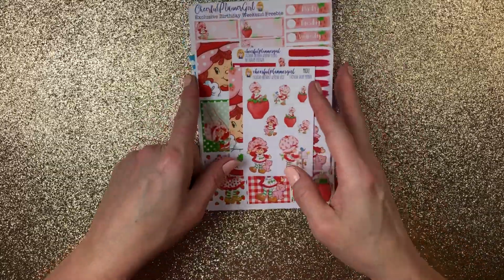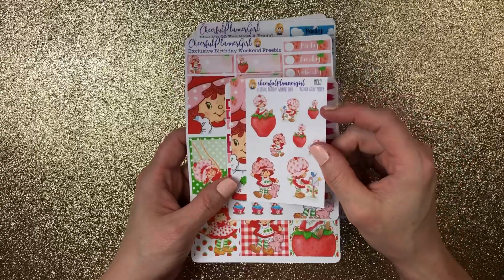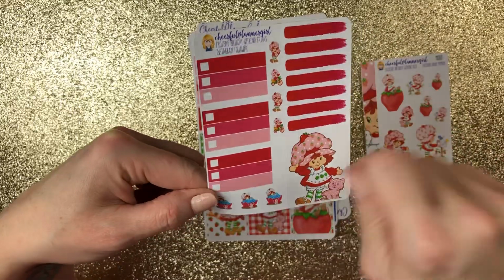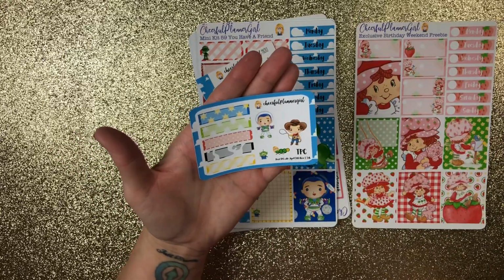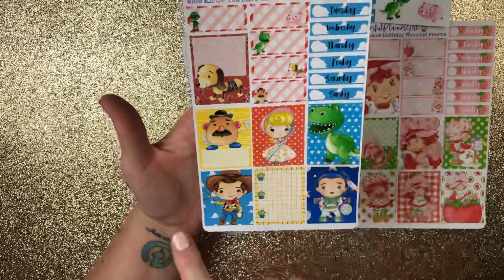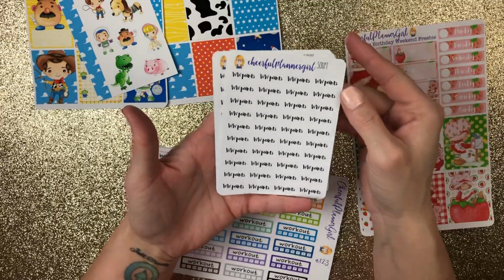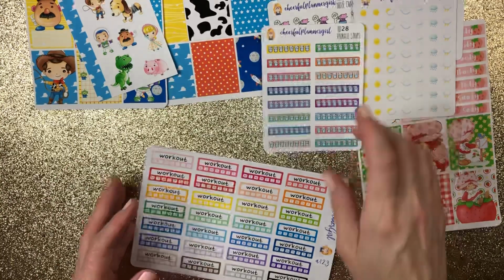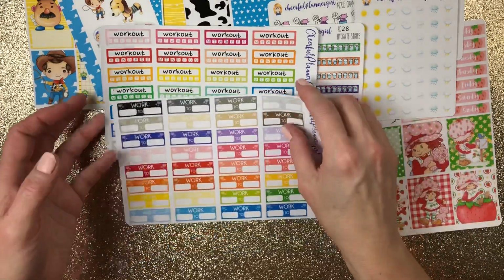March 2020 Cheerful Planner Girl TPC buys are the BEST!!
Come check out Patricia’s birthday kit and also my goodies I got during the last TPC sale.

Shops Featured in this video :

Cheerful Planner Girl..

Mention Crickett for my freebie

**Plan With Me Design Group**